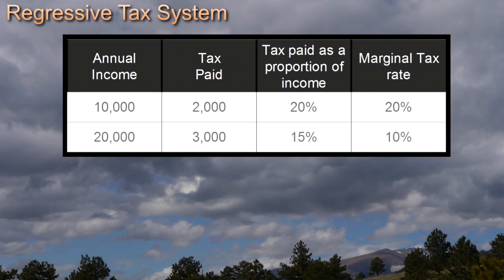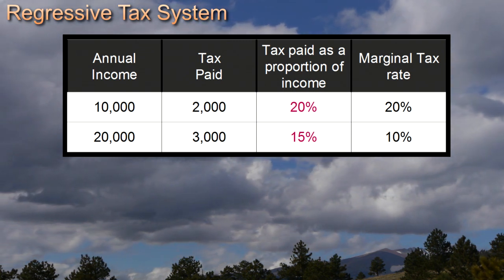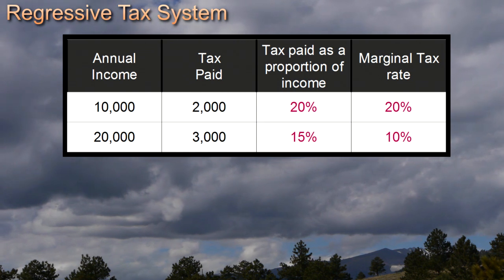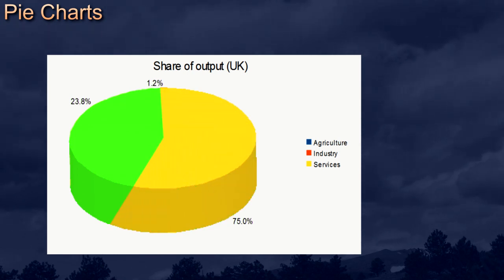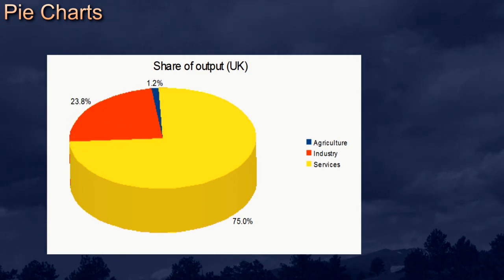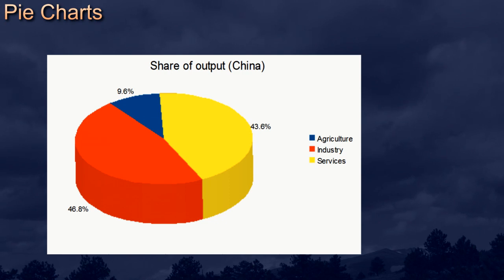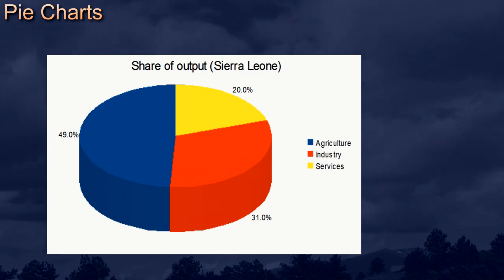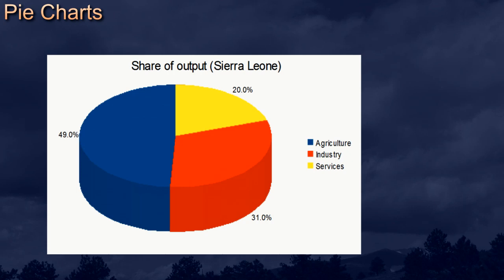Interpreting and Using Data (DeSTRESS film 1)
DeSTRESS films combine live-action explanation and interviews, filmed in a variety of locations, with narrated animations that take the viewer through a worked example. This first in the series looks at descriptive statistics. Pie charts, bar charts, graphs, and graphs can be used to illuminate ideas but they can also obscure and deceive. Includes an interview with Nobel Prize winner Gary Becker.

This video has been produced as part of the DeSTRESS project, part of the UK Open Educational Resources programme funded by the HE Academy and the JISC. For downloadable versions of the DeSTRESS films and supporting resources